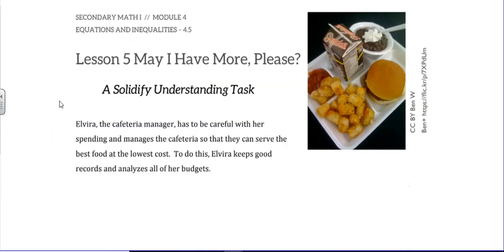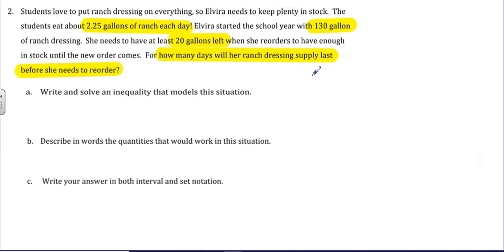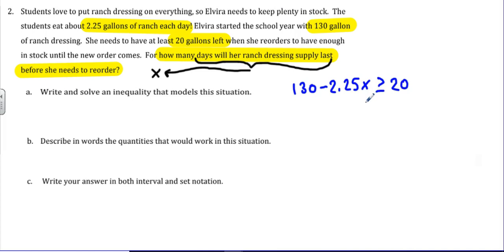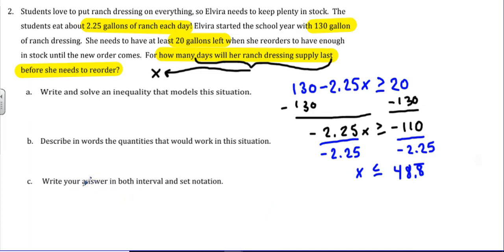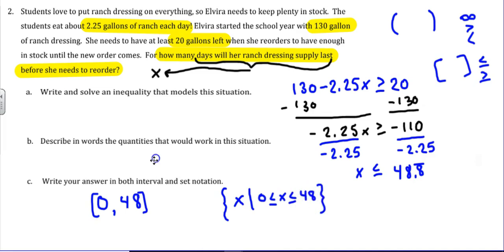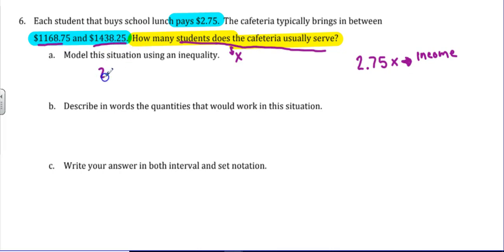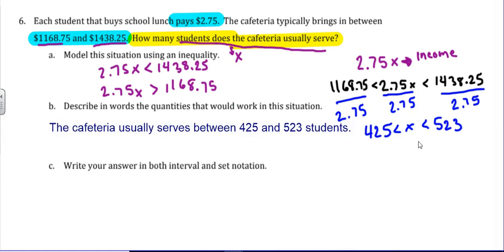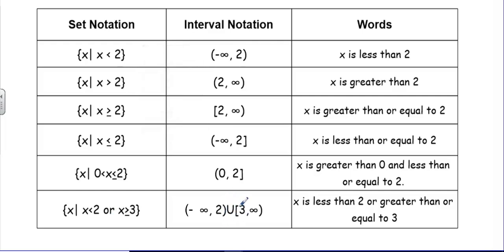Math 1 Unit 4 Lesson 5 May I have More Please Summary Video